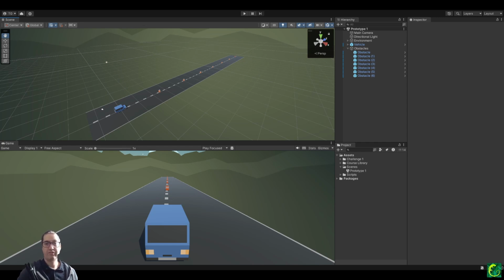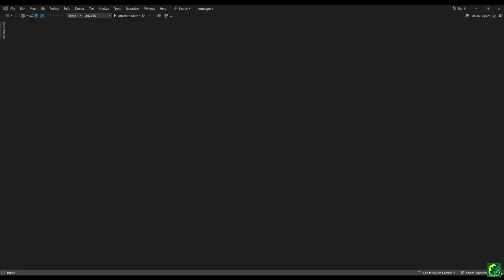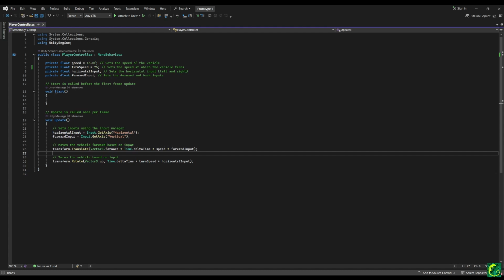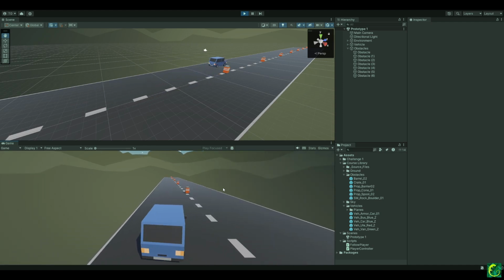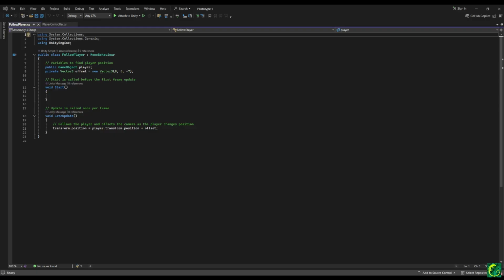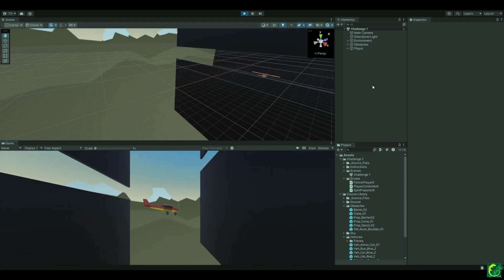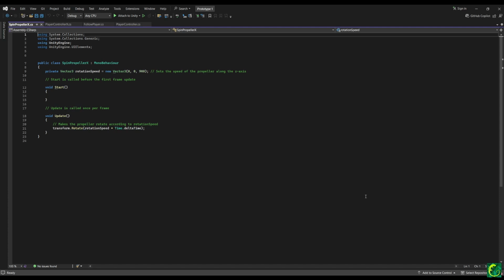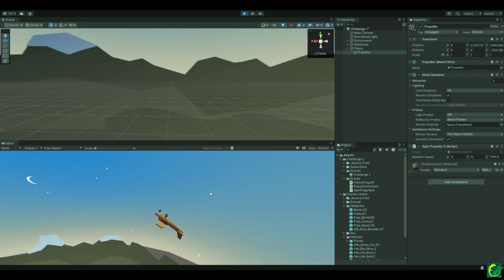Devlog #2: Drive-by coding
Second instalment of my game development vlog. I've got past the basics of using Unity, and now I am starting to learn basic coding.

0:00 Intro
2:39 Prototype 1
5:38 PlayerController
14:36 FollowPlayer
17:59 Challenge 1
22:10 SpinPropeller